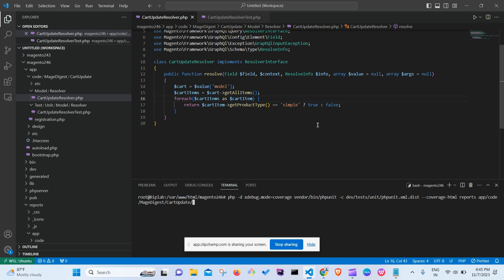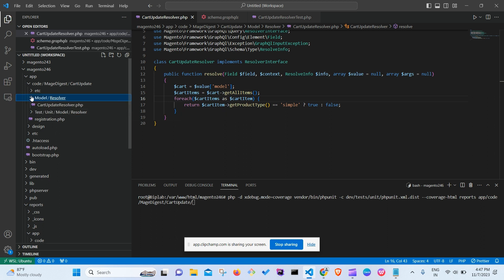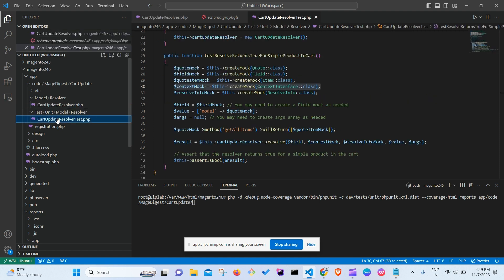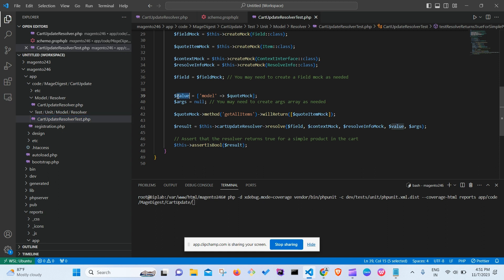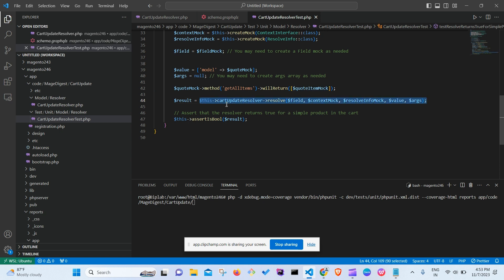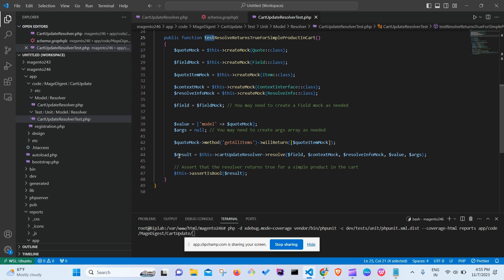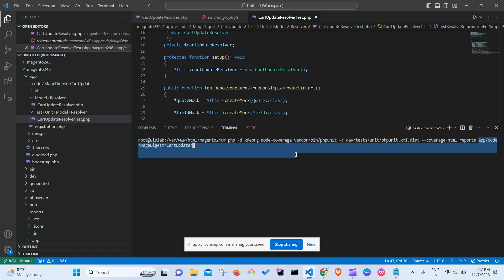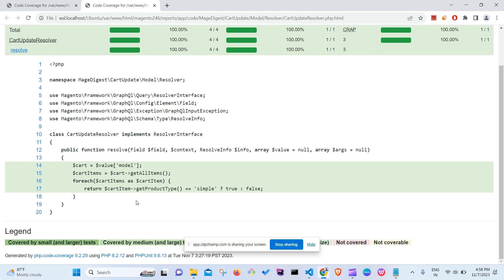Writing PHPunit for Magento 2 module - Part 1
How to write phpunit for Magento 2.

PHPunit CLI  - php -d xdebug.mode=coverage vendor/bin/phpunit -c dev/tests/unit/phpunit.xml.dist --coverage-html reports app/code/MageDigest/CartUpdate/